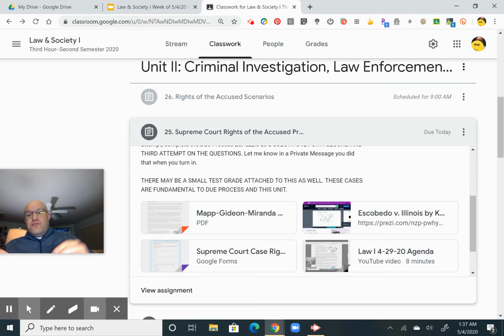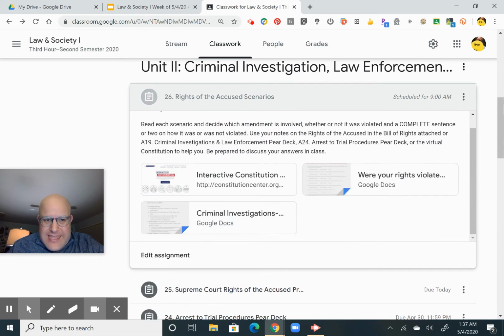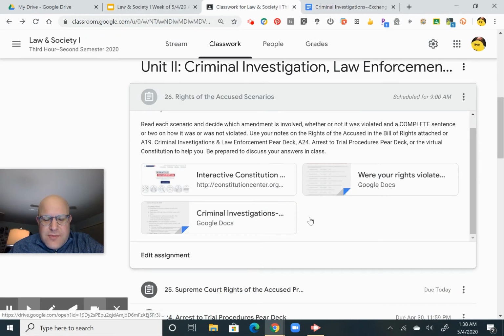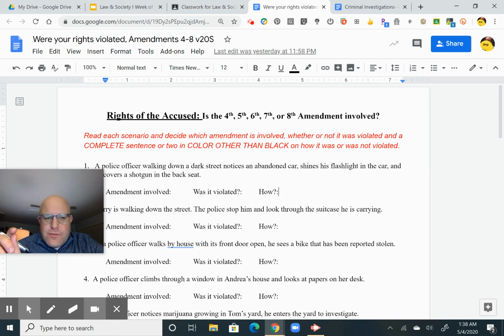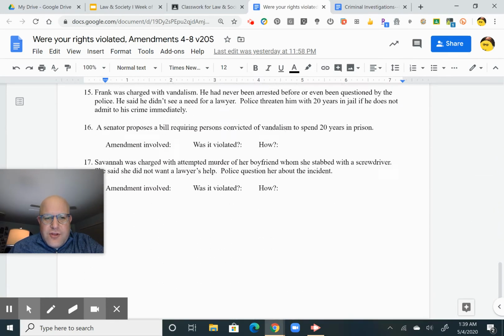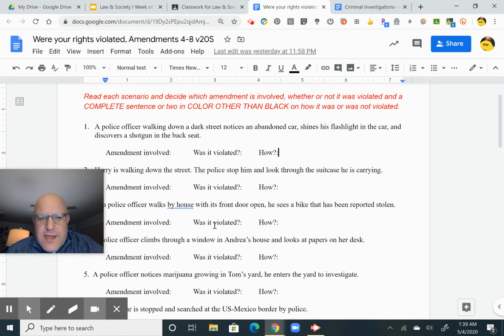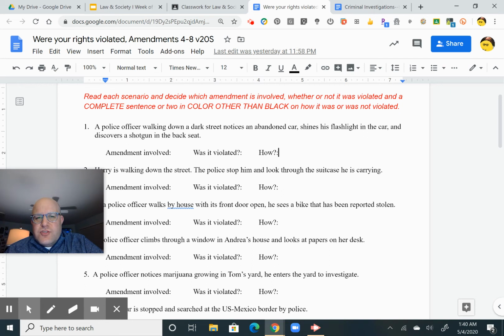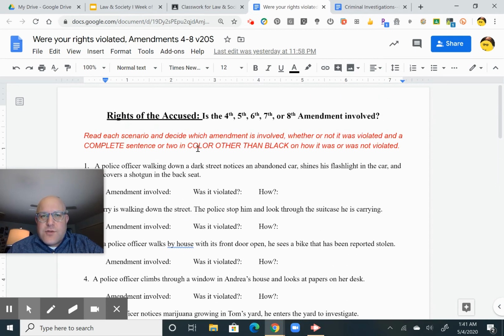Law I 5-4-20 Agenda